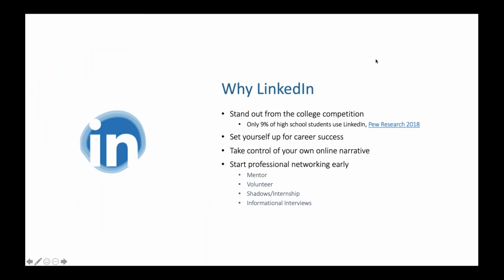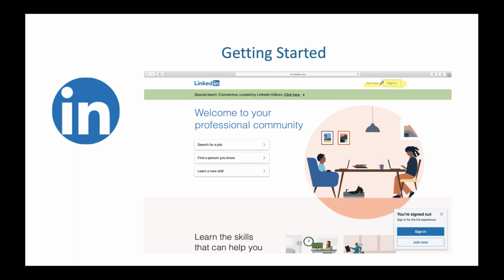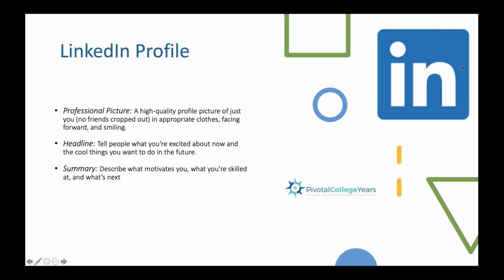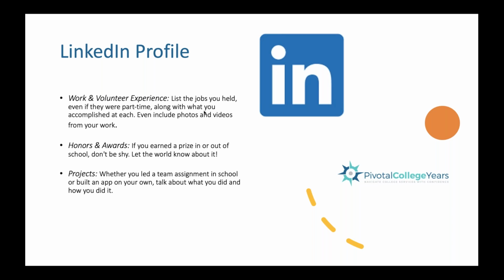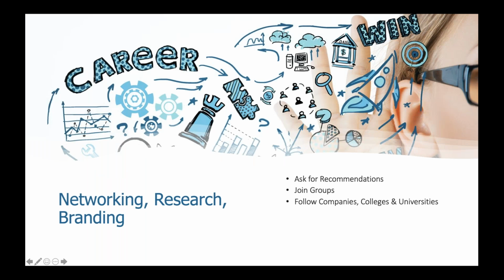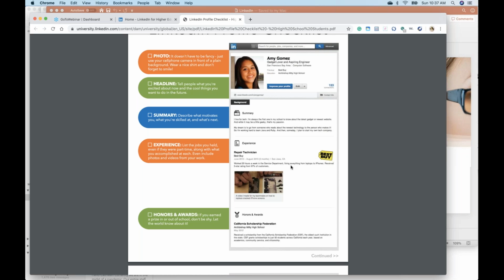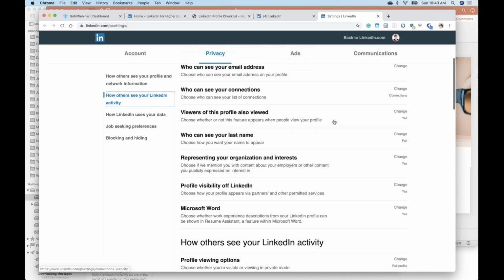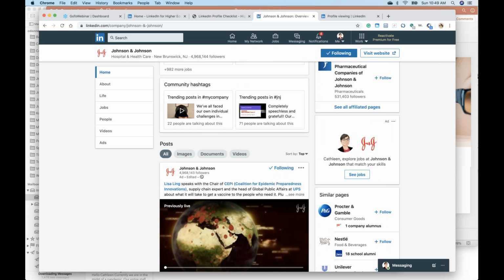LinkedIn Develop Distinguishing Profiles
LinkedIn is a great way for your student to stand out in the College Admissions process!  It helps them connect to colleges and university Professors, Staff, Students, and Alumni.  In the presentation take a step by step guided tour and learn how to develop a LinkedIn profile that will help tell your story in a professional way!

Start your LinkedIn Profile with the Experts! Learn what information you should include and how to brand yourself online with, this LIVE presentation:

- Discuss the importance of LinkedIn Profiles in the Admissions Process.
- Information to include in your Profile
- Learn how to use your developed profile effectively.
-Learn how developing your profile now will help launch your career in the future